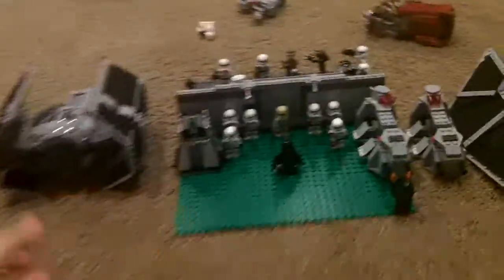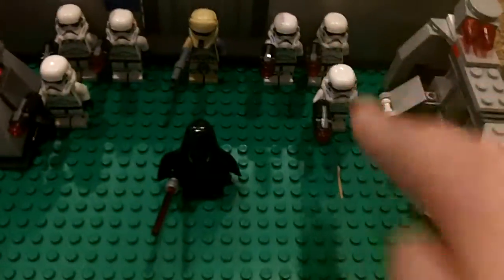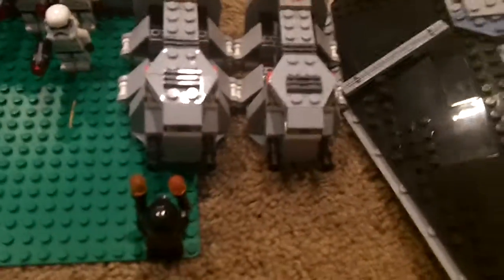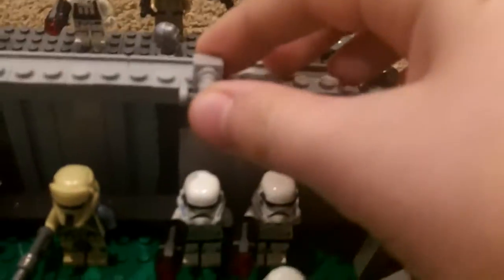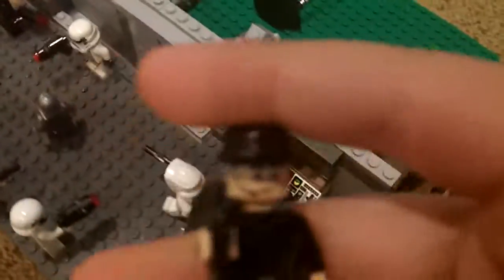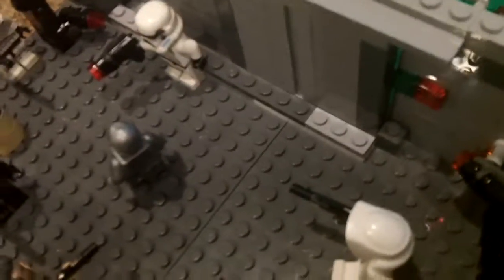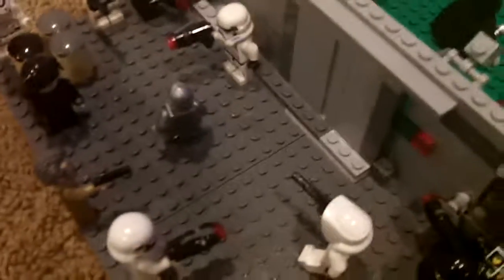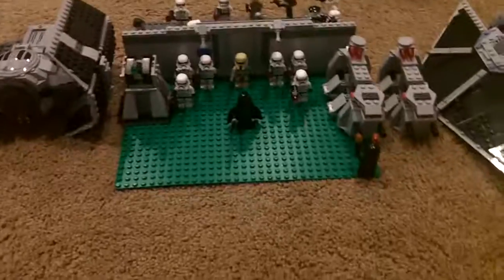Lego Star Wars Imperial Base MOC!!!!!